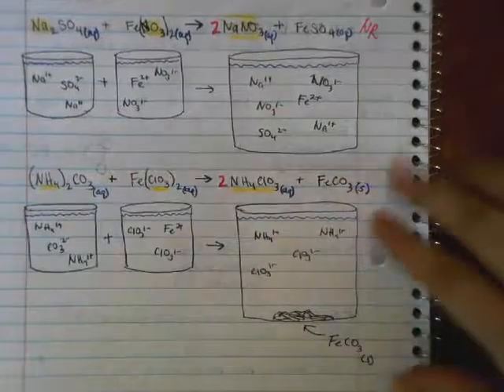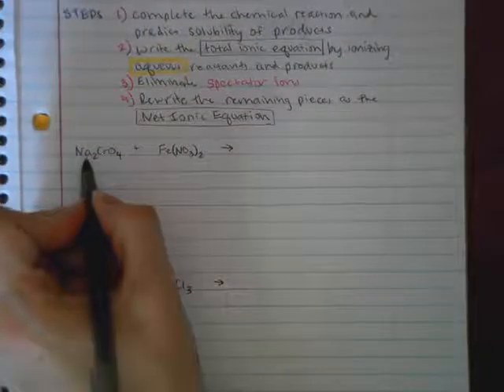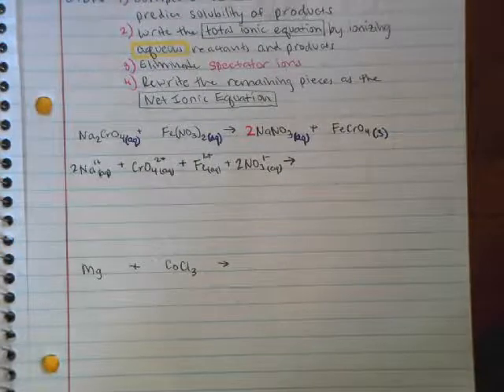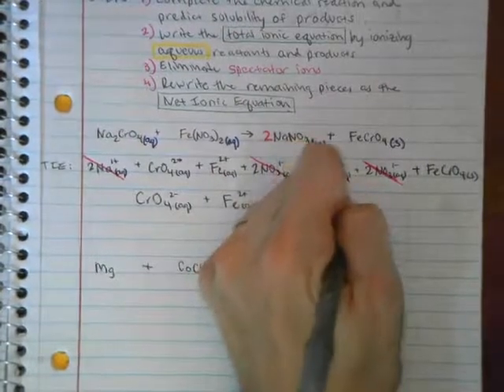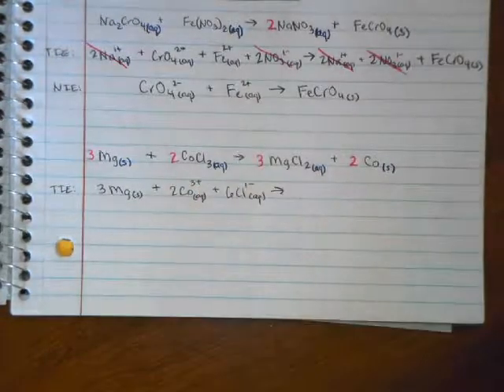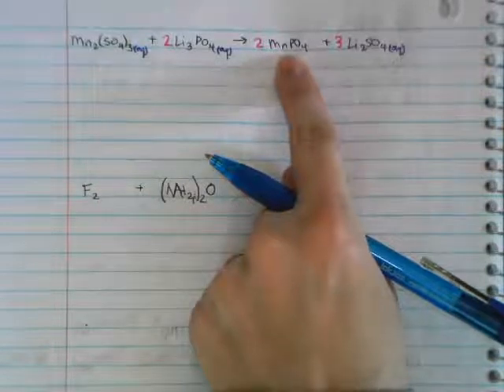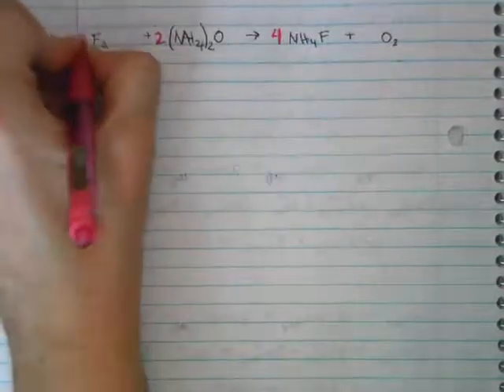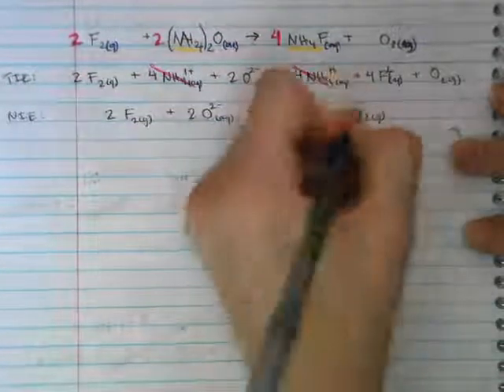Net Ionic Equations Notes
How to write the Net Ionic Equation for a single or a double replacement reaction.